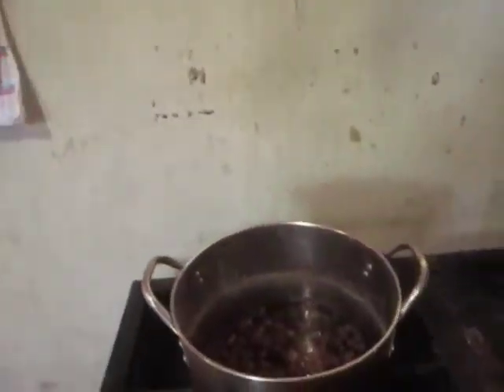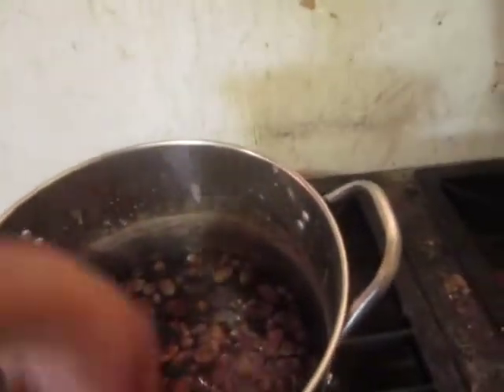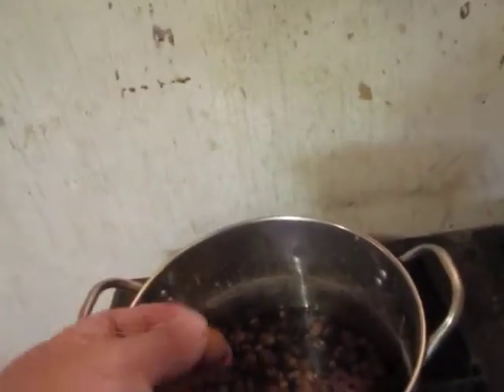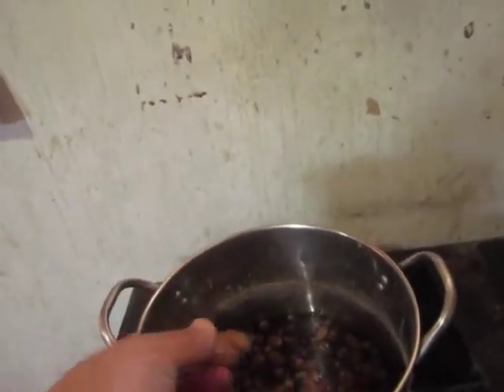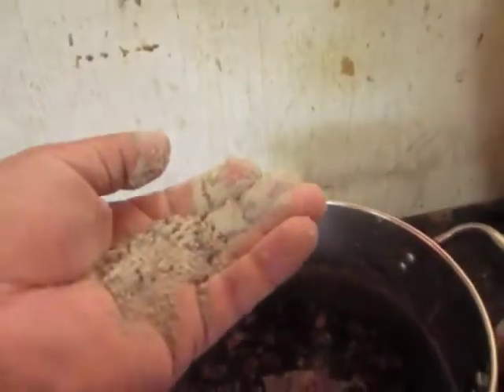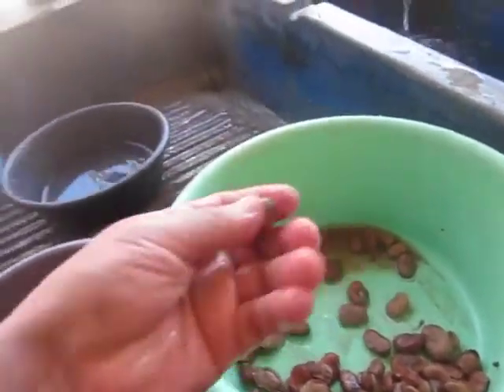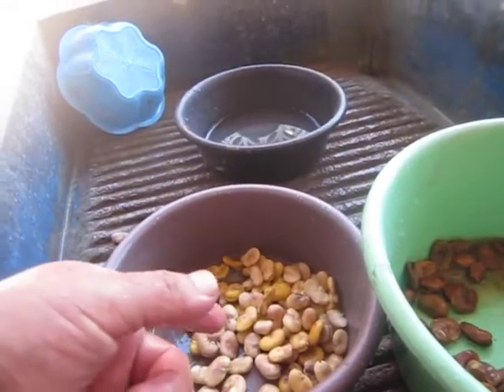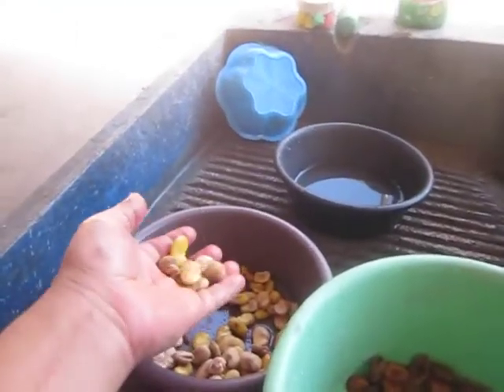The Mayas Culinary Fava Beans mayas language likonchinak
WE OUR NOT ALONG TODAY, WE STILL HERE IN OUR AMERICAS